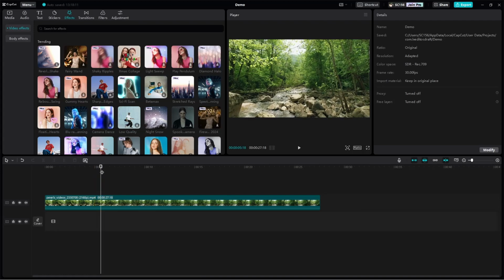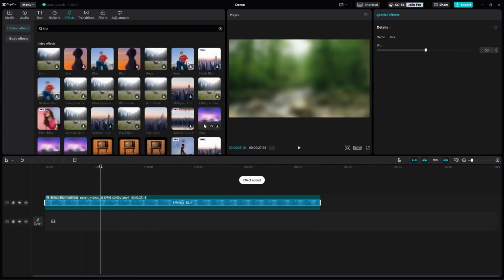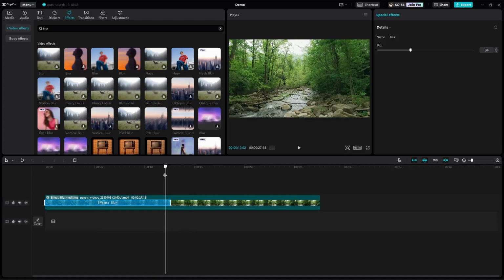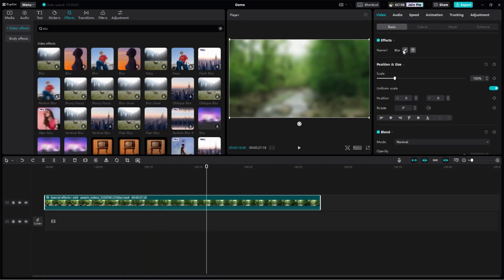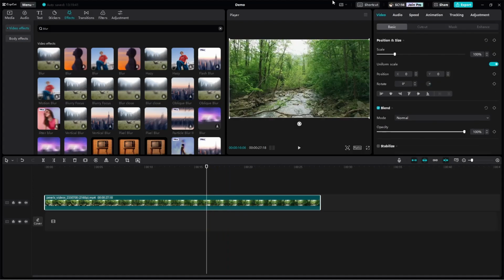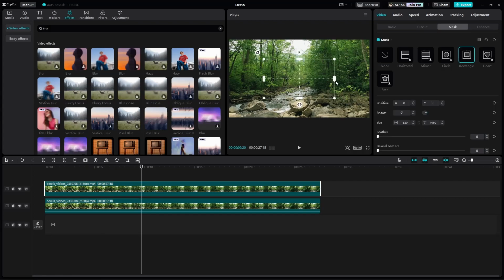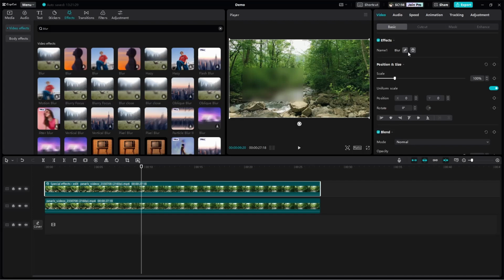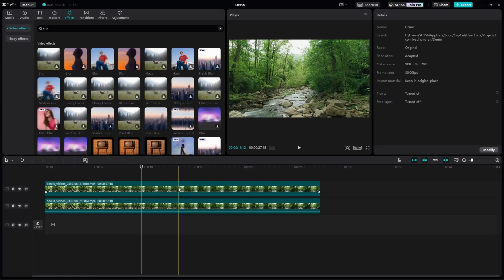How to Blur Video in Capcut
In this video, I show how you can put a blur effect on your video in Capcut on PC.